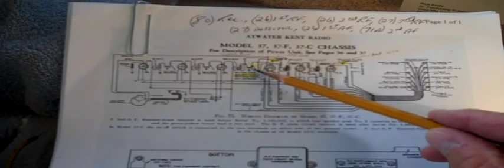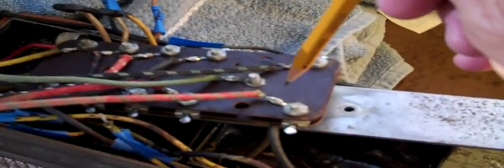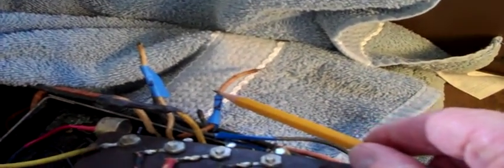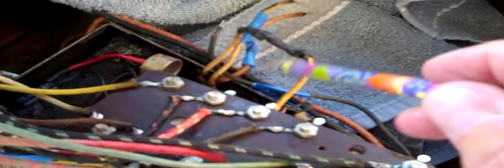1927 Atwater Kent Model 37 Repair and Restoration. (Part 7 of 21)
Locating the last two paper capacitors that need replacement.